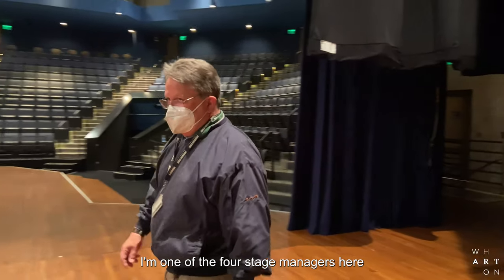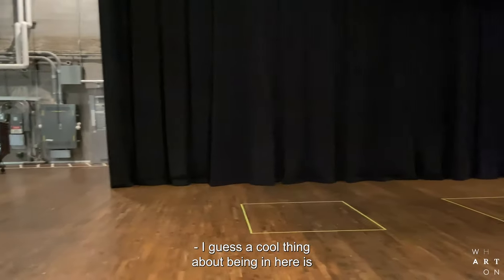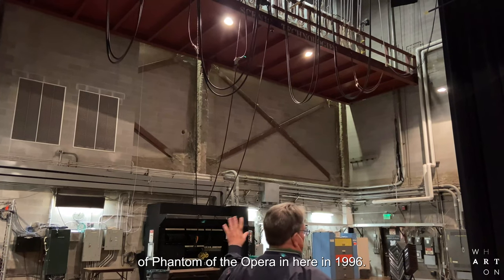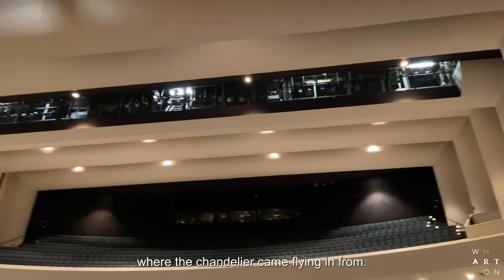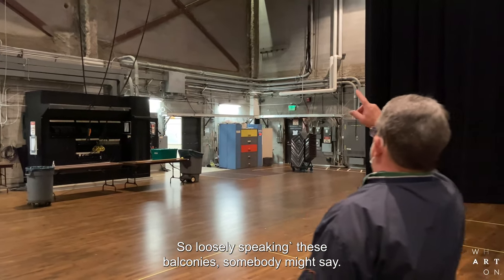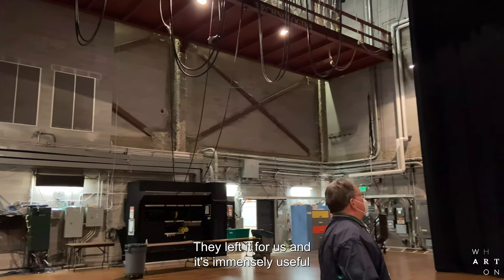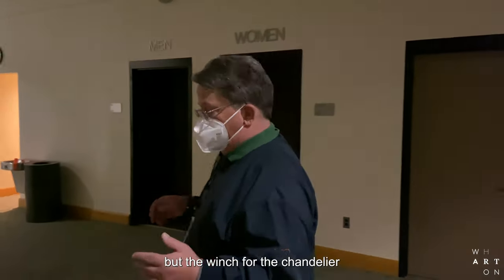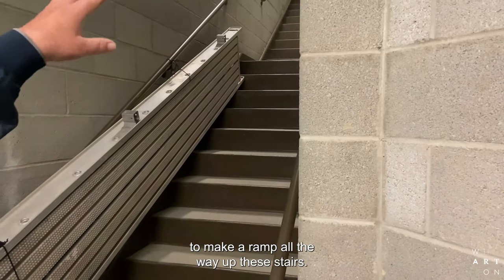Behind the Curtains of Wharton Center: Phantom of the Opera and Wharton Center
Like Mary Poppins, Phantom of the Opera left its mark at Wharton Center! Let's go to the Cobb Great Hall to see what was added for the 1996 touring production of Phantom.